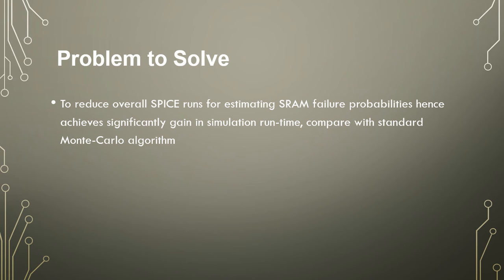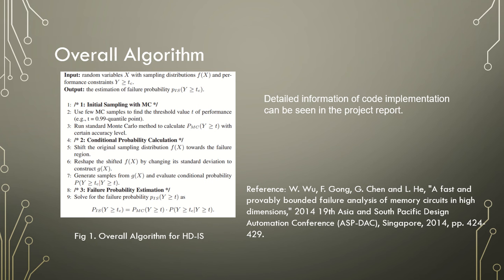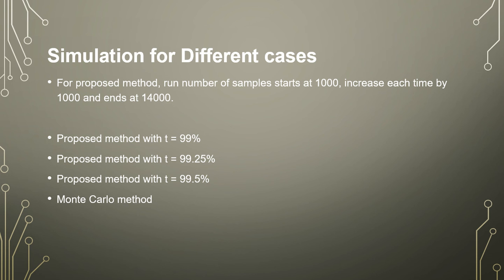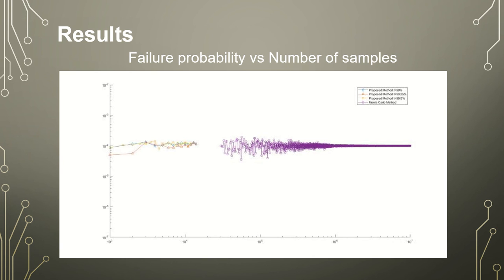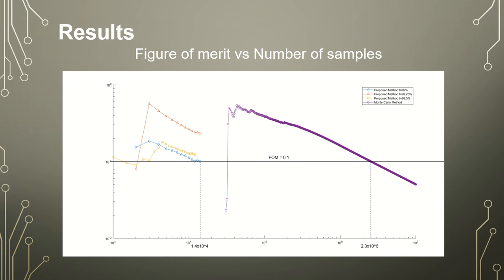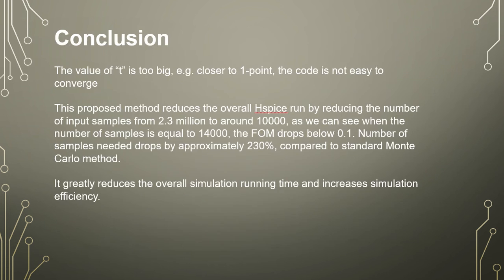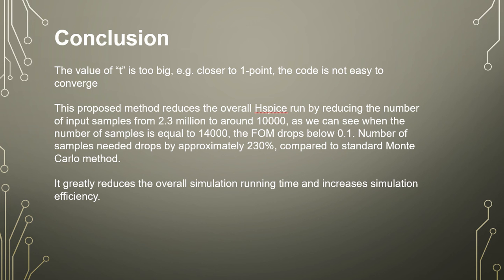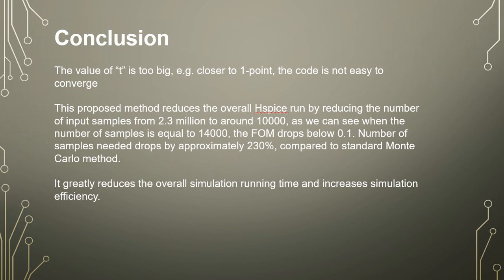EE201C final project presentation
EE201C Final Project Presentation by Yongxi Li and Shurui Li.